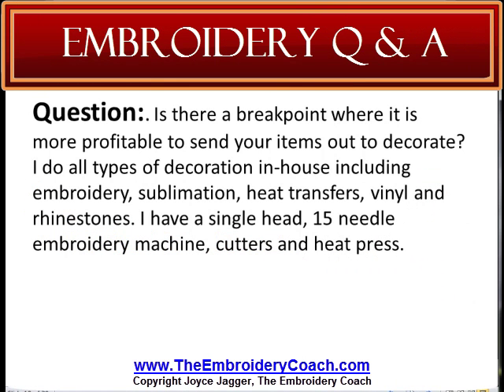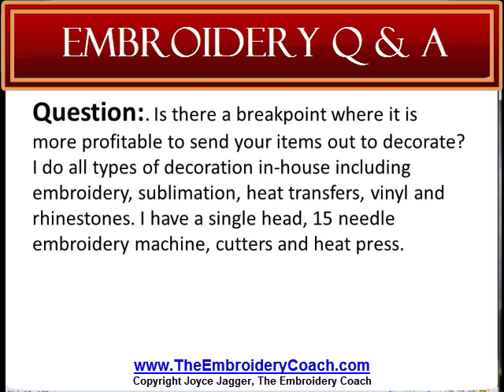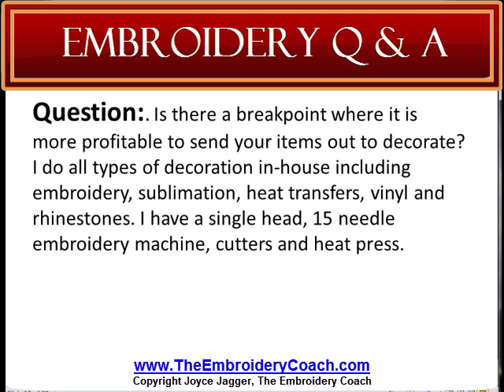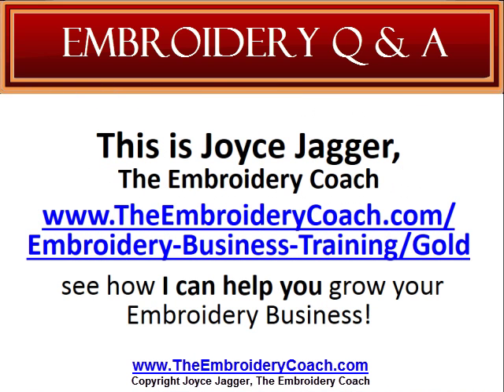When to Outsource Embroidery Jobs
When to Outsource Embroidery Jobs - Joyce Jagger, The Embroidery Coach helps you to determine When to Outsource Embroidery Jobs.

Google+: Joyce Jagger (The Embroidery Coach)

Joyce Jagger, The Embroidery Coach, gets the new embroiderer off to a fast start and loves to help the existing embroiderer improve their skills to provide higher quality embroidery and increase their profitability! Using easy to understand video and online lessons to personal coaching in person or online, Joyce can help you move forward in your business with an emphasis on quality and profitability.